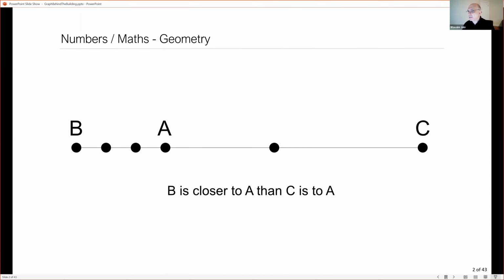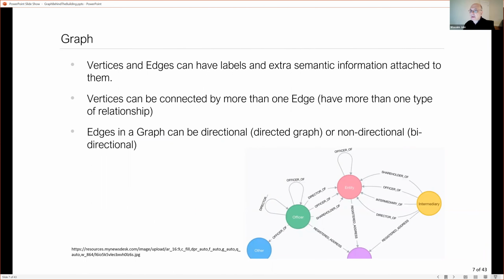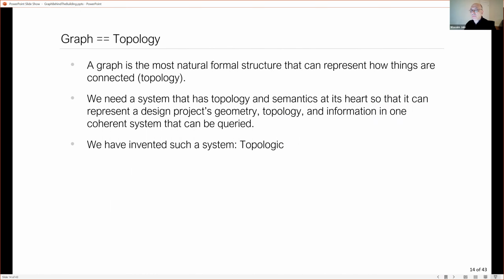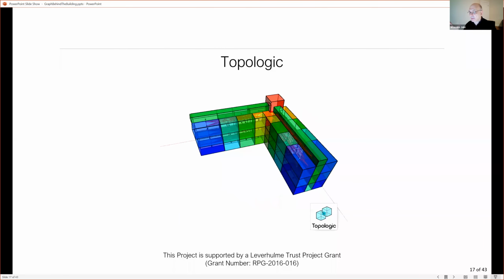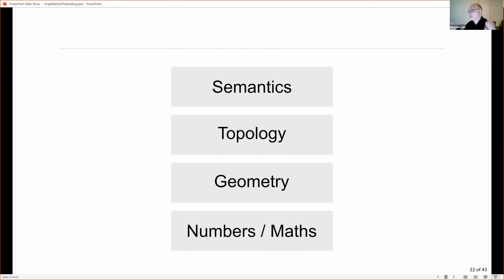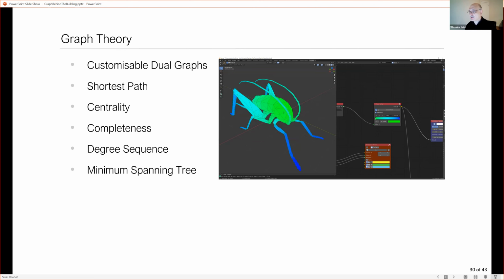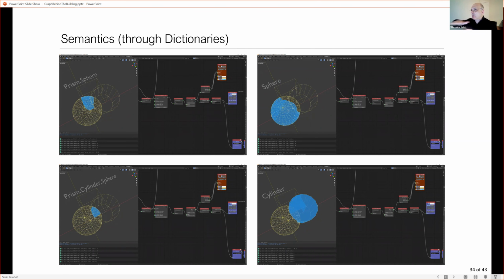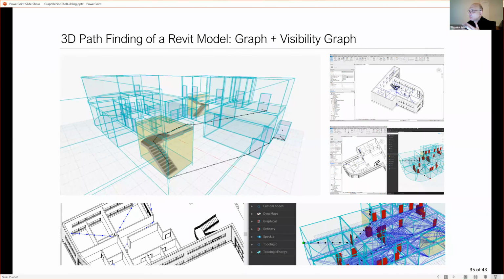Computational Design Research Talks: The Graph Behind the Building by Prof. Wasim Jabi, Cardiff U.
This talk describes ongoing research that aims to define a suitable method to represent and reflect on connected spaces and information in digital building models. We posit that a building is essentially a knowledge graph and that a graph better represents a building digitally than a database of elements and components that may or may not store connections to other related elements. If we used a knowledge graph to represent a building, then gaps in information would reduce if not disappear completely and data mining of Building Information Models (BIM) becomes a possibility. It will also allow us to investigate the building at deeper semantic levels which will hopefully lead to better building design. The talk will describe Topologic, a software modelling library based on non-manifold topology that automatically derives dual graphs from topologic entities such as CellComplexes. Topologic is well-suited to create a concise representation of a building as an external envelope and the subdivision of the enclosed space into separate spaces and zones using zero-thickness internal surfaces. Because Topologic maintains topological consistency, a user can query these cellular spaces and surfaces regarding their topological data and thus conduct various analyses.

Bio: Professor Wassim Jabi is the course director of the MSc Computational Methods in Architecture programme at the Welsh School of Architecture, Cardiff University in Wales, the United Kingdom. Professor Jabi earned his M.Arch. and Ph.D. from the University of Michigan and taught at various universities in the U.S. before moving to the UK in 2008. While teaching in the U.S., he secured a $250,000 (USD) National Science Foundation (NSF) grant as Primary Investigator. Professor Jabi has published widely on topics ranging from parametric and generative design to the role of light in architecture and building performance simulation. Professor Jabi has authored a book titled "Parametric Design for Architecture" (Laurence King Publishing, London). In 2013, Professor Jabi won £70,000 (GBP) in funding from the university’s internal competitive funding scheme to purchase a large 6-axis high accuracy industrial robot to investigate innovative digital fabrication processes. His current research is at the intersection of parametric design, the representation of space, building performance simulation, machine learning, and robotic fabrication in architecture. Professor Jabi has recently concluded a £300,000 (GBP) grant from the Leverhulme Trust as Primary Investigator to study spatial topology in building information modelling (BIM). This resulted in a software library called Topologic which is the topic of this talk.